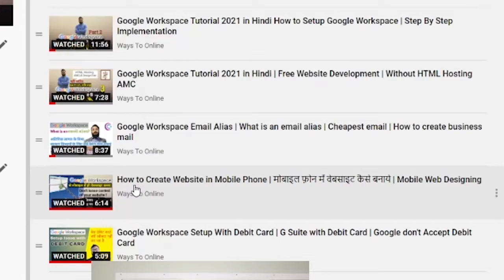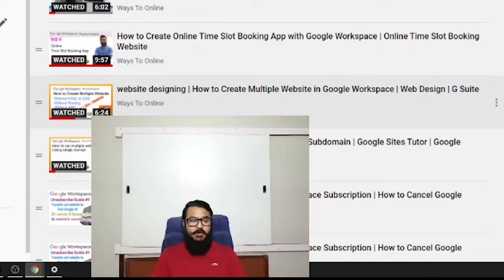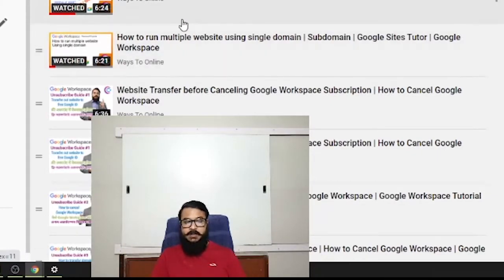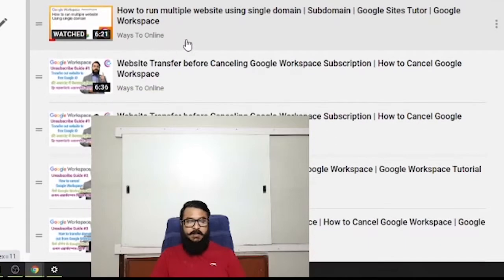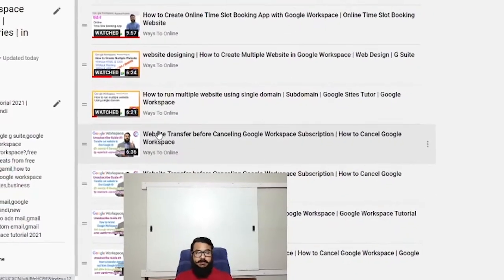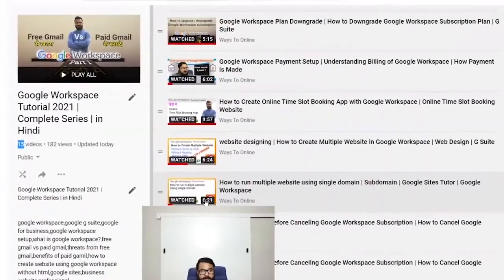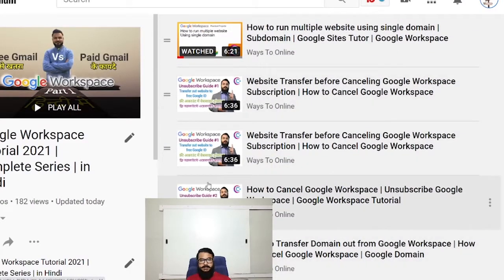Google Workspace Tutorial in 2021 | Subscription in Mobile Phone | Pricing Login | Account | Admin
Google Workspace Tutorial in 2021 | Subscription in Mobile Phone | Pricing Login | Account | Admin Google Workspace Subscription in Mobile Phone
Google workspace pricing Google workspace login Google workspace account Google workspace administrator Google workspace app google workspace for education google workspace charges